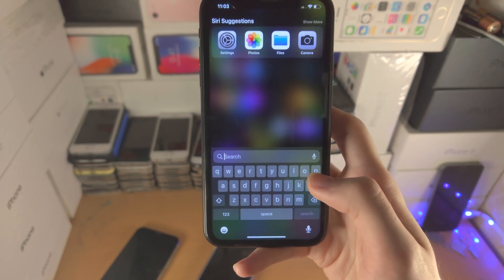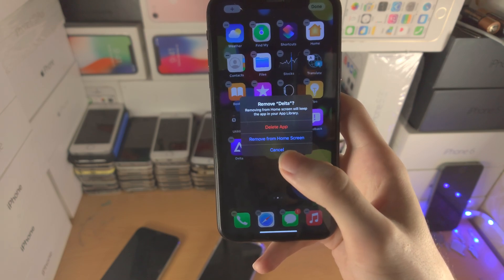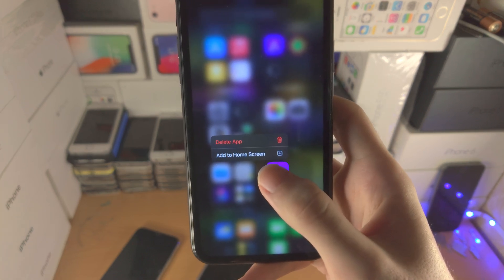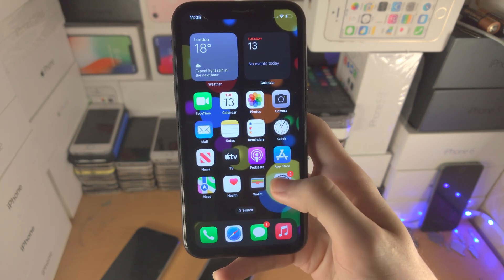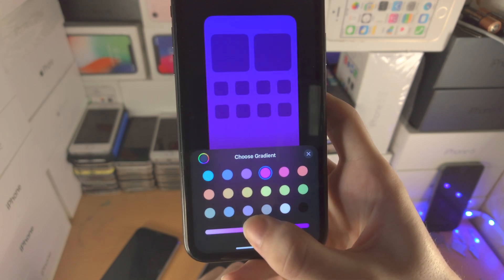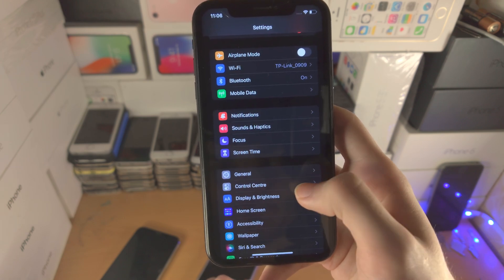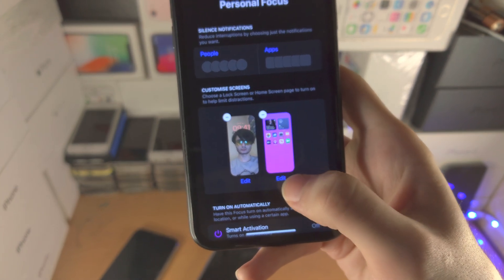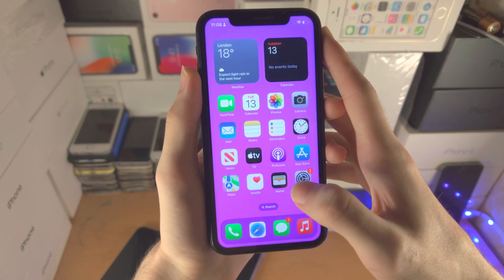How To Edit Home Screen iOS 16 [FULL GUIDE]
iOS 16 home screen | how to edit home screen on iOS 16! Do you own an iOS 16 iPhone and want to edit the home screen? If so, this video is for you! I will teach you how to edit home screen iOS 16 in this tutorial. By the end of this guide, you will be equipped with all of the features and knowledge in order to edit the home screen to your hearts content!